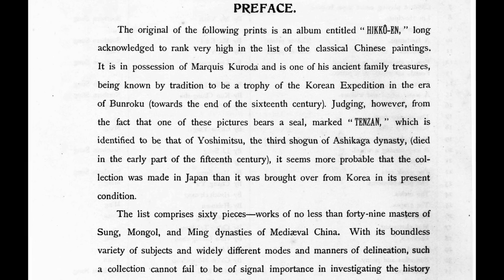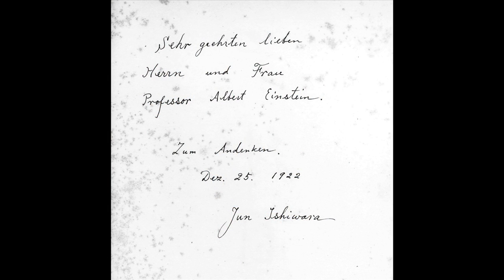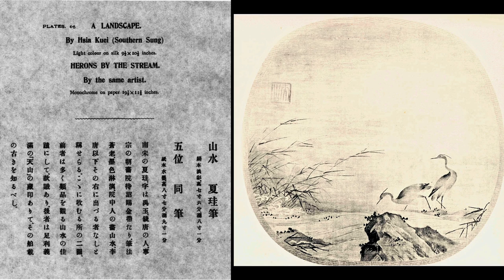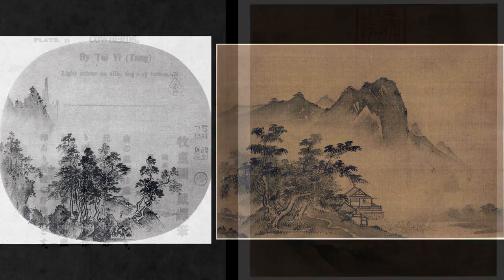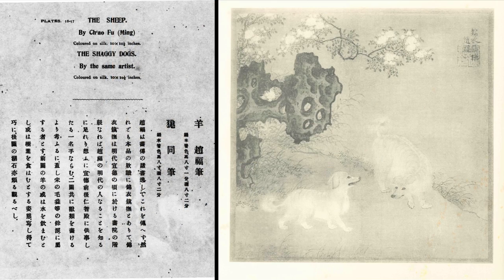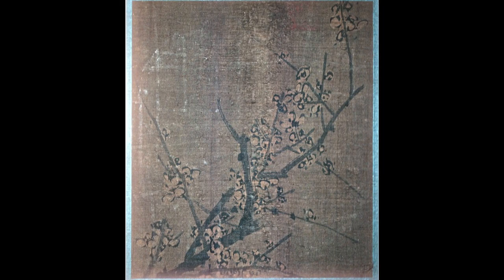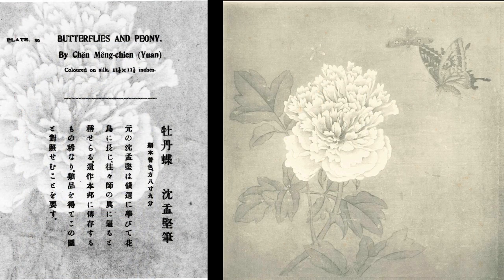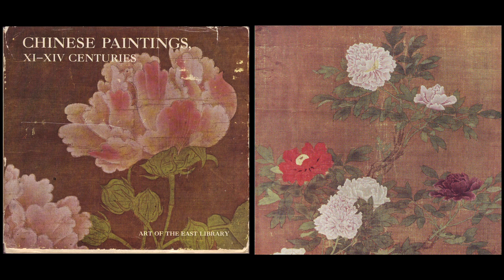Gazing into the Past: The Hikkoen Album Part 1 by James Cahill 5A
Here is the title of this lecture, written in Chinese characters, three of them, Chinese bi geng yuan, Japanese Hikkôen, meaning. Brush-plowed-Garden. Or, the Garden Plowed by the Brush. This is a charming poetic conceit, the idea that the brush can plow a garden so that lots of lovely paintings spring up; it's the poetic name of a famous album, now in Tokyo National Museum, made up of sixty small ptgs attributed to many artists & representing many subjects. Two of my lectures, this and another (GIP 5B), will be devoted to this album and the paintings in it, thirty leaves considered in each of the lectures.
James Cahill